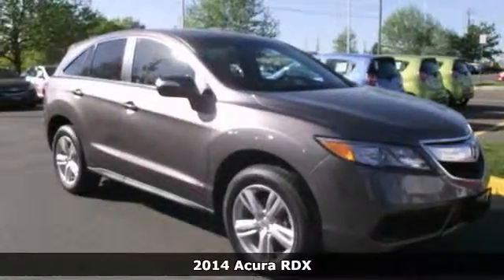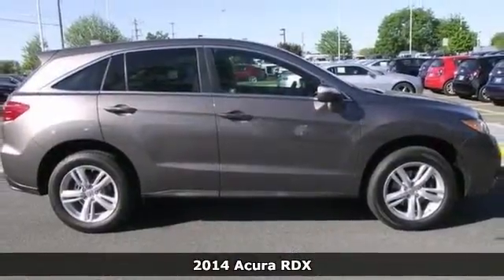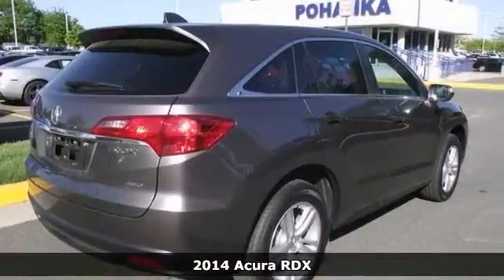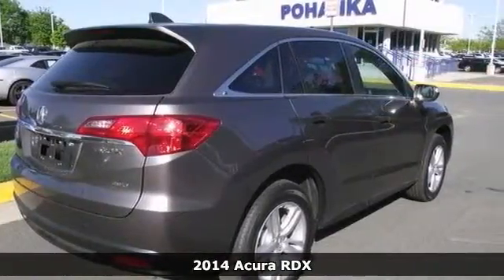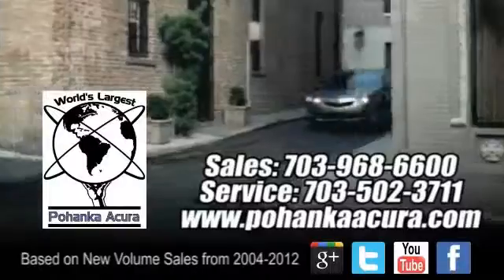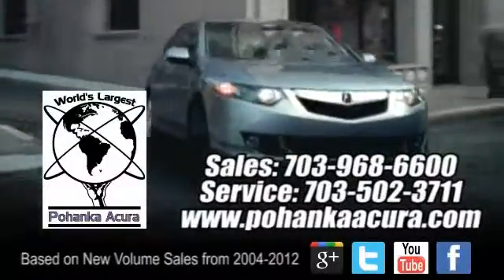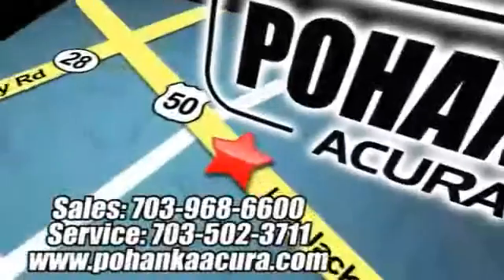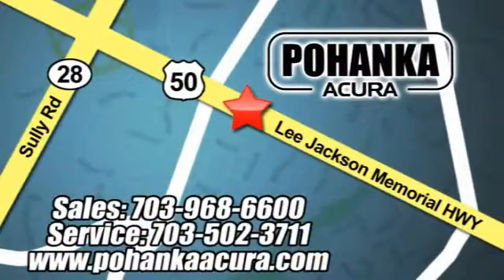2014 Acura RDX Chantilly-Fairfax-VA Washington-DC, MD EL002585 - SOLD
Year: 2014
Make: Acura
Model: RDX
Trim: Base
Engine: 3.5L V6 SOHC 24V i-VTEC
Transmission: 6-Speed Automatic
Color: Brown
Interior: Parchment
Stock #: EL002585

Address:
13911 Lee Jackson Hwy